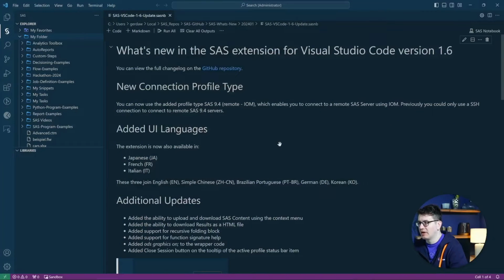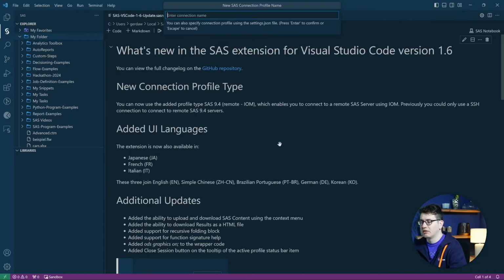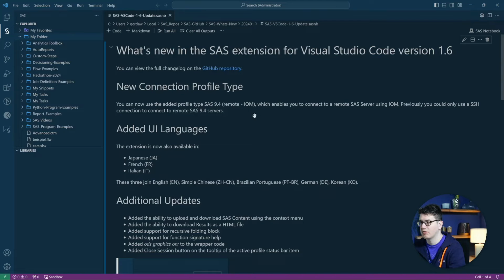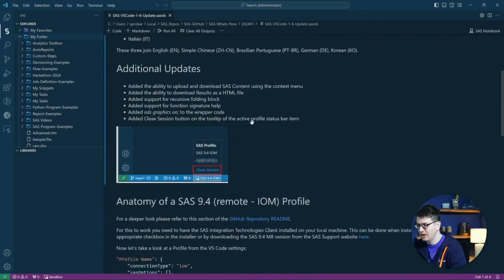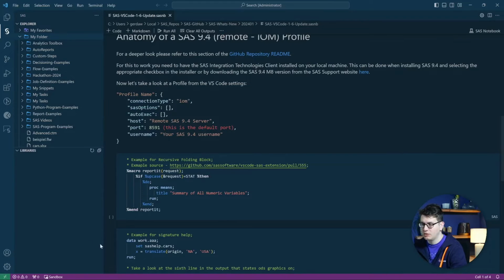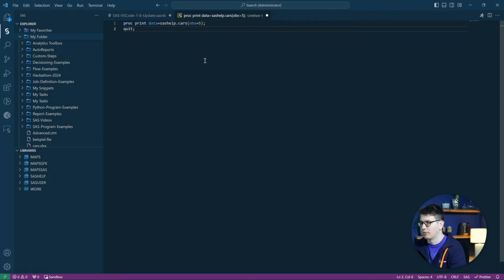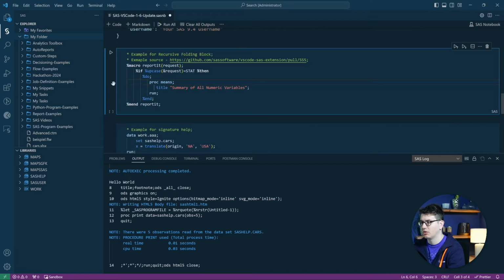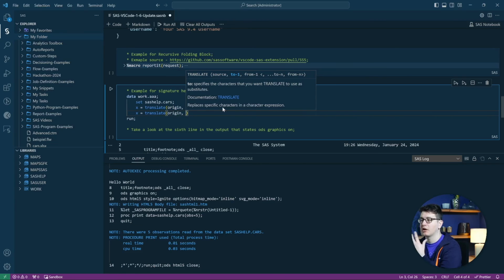SAS VS Code Extension | Version Update 1.6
In this update we take a look at the cool new features that are available with the version update 1.6 SAS VS Code Extension: Connect using IOM, new languages and more developer features.

You can download the full SAS Notebook shown in the video over at my GitHub

Chapters
0:00 – Intro
0:12 – New Languages, Code folding, ODS Wrapper and enhanced syntax help
2:11 – Download Results and SAS Content content
2:52 – Connect to Remote SAS 9.4 via IOM